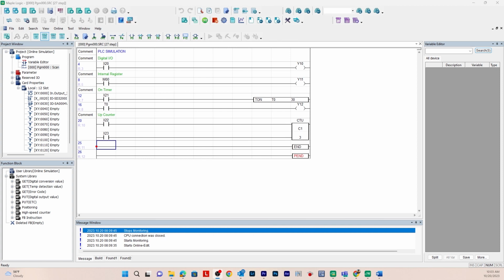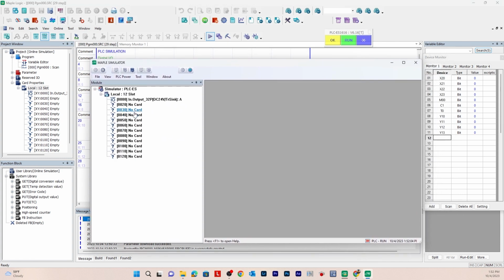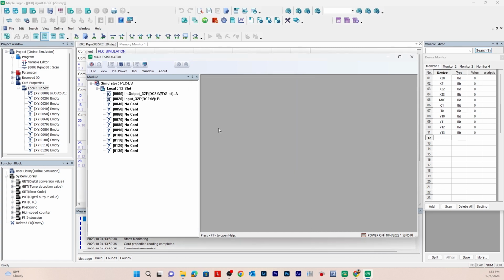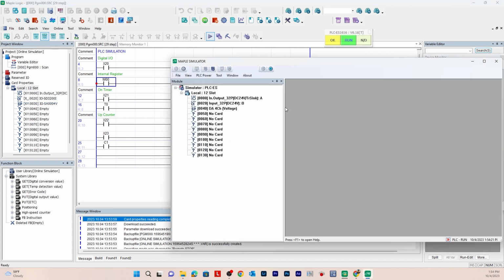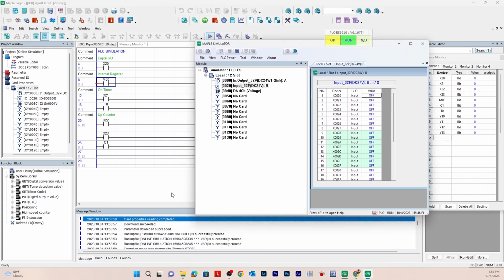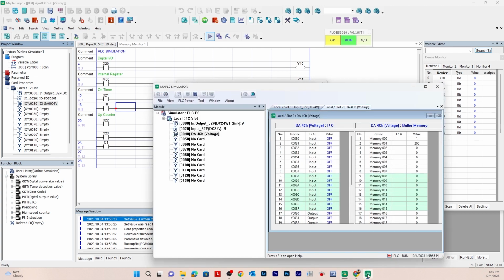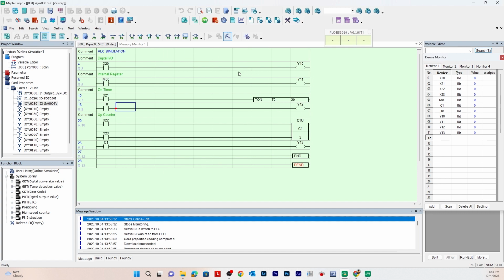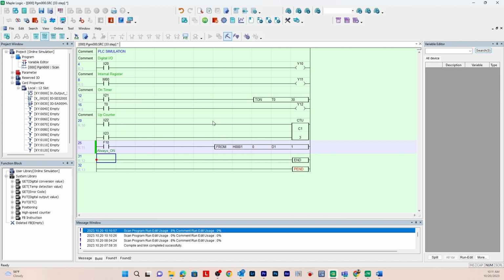How to Use the PLC Online Simulator and the Online Editor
This video will demonstrate how to download and upload a scanned program using the PLC Simulator as well as Online Edit Mode in the PLC Programming Software (MapleLogic).

0:00 Introduction
0:21 Overview
0:27 Simulating your Ladder Logic
0:54 Configuring the PLC Online Simulator
2:18 Using the PLC Online Simulator
4:06 Using the Online Editor

SOFTWARE:
MapleLogic PLC Programming Software